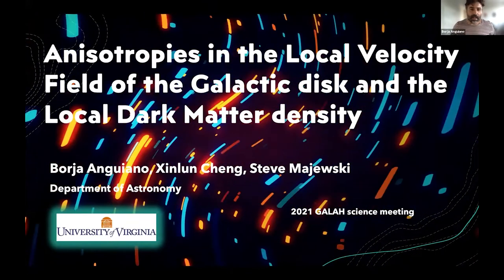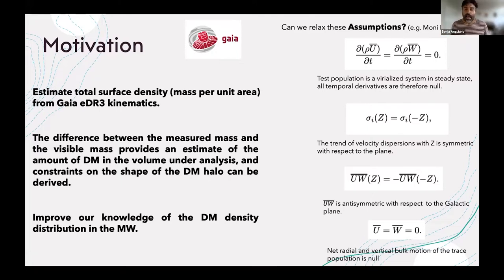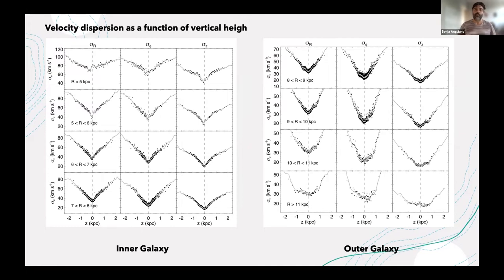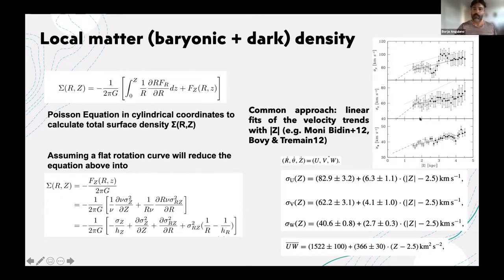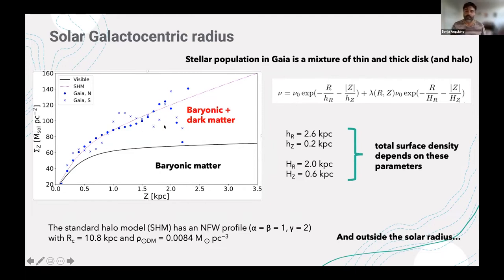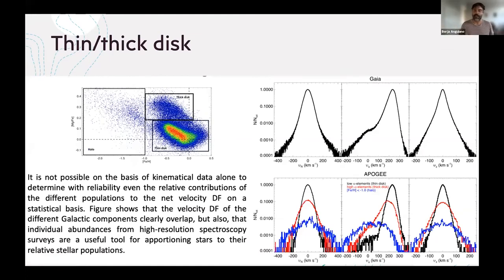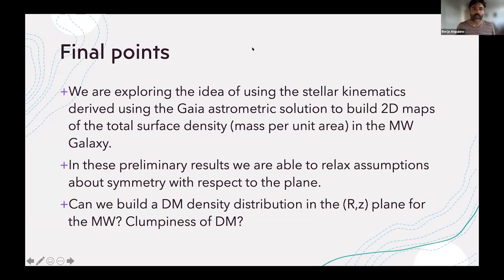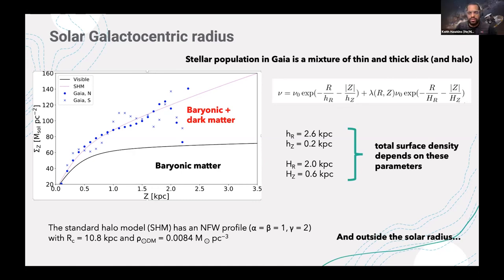Borja Anguiano • Anisotropies in the Local Velocity Field of the Galactic disk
Borja Anguiano • University of Virginia

Anisotropies in the Local Velocity Field of the Galactic disk and the Local Dark Matter density

The local dark matter density encodes valuable information about the local shape of the Milky Way's dark matter halo near the plane, providing constraints on galaxy formation models, the merger history of the Galaxy and even alternative gravity theories. I present an ongoing exploration of the vertical and radial kinematics of stars in the solar vicinity as tracers of the relative contributions of baryons and dark matter to the overall surface mass density of the disk. This work exploits the latest astrometric solution from the Gaia mission together with stellar abundances from the APOGEE survey, which is key to labeling the different population structures in the Milky Way.